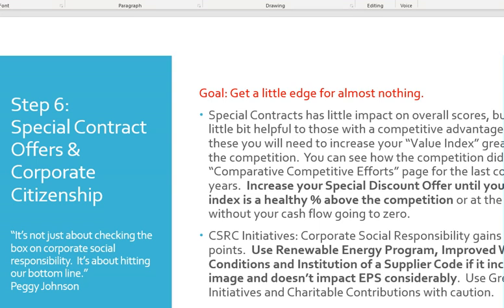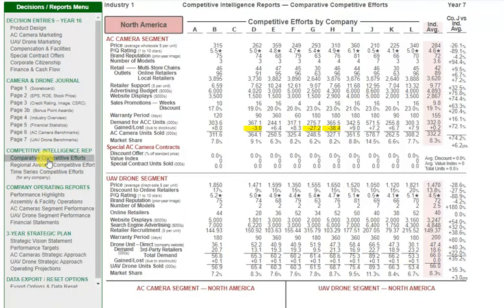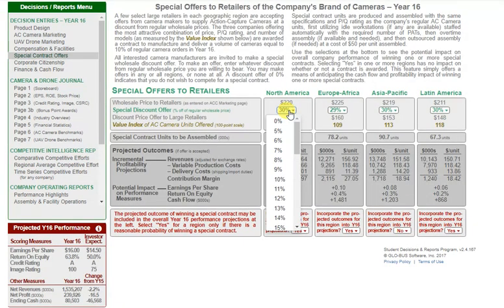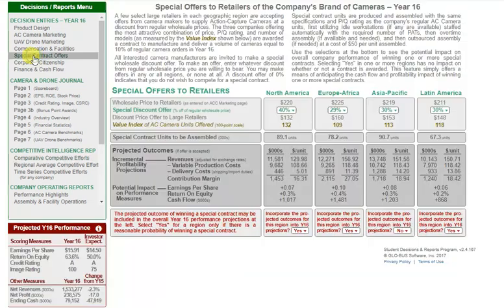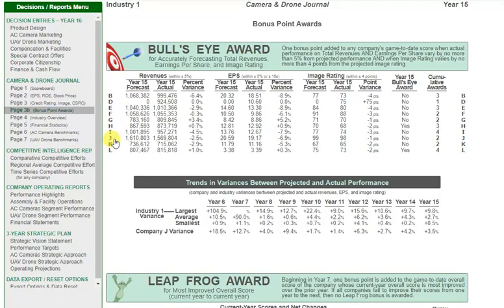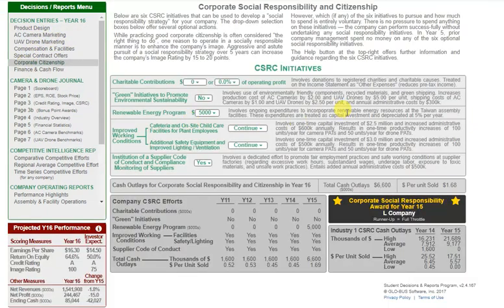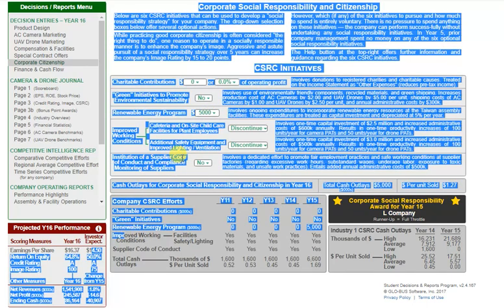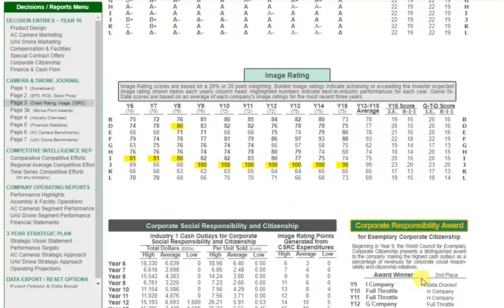GLO BUS Decision Entries Step 6 Special Contract Offers Corporate Citizenship